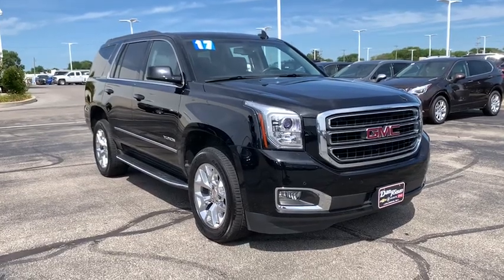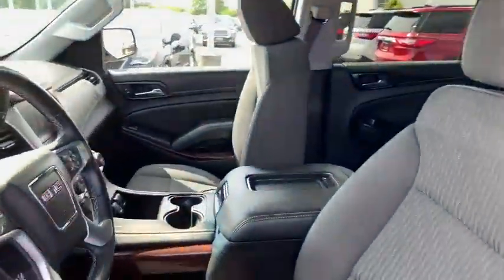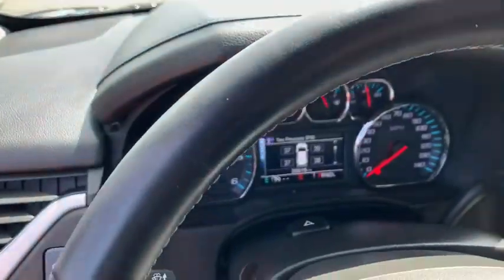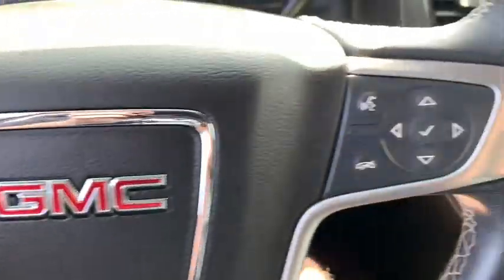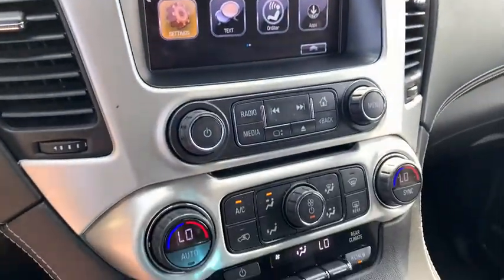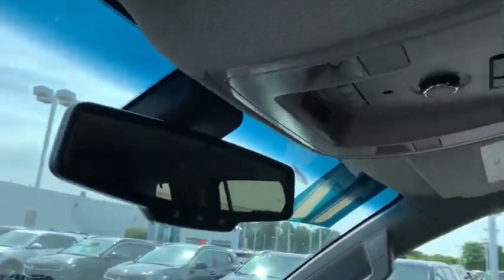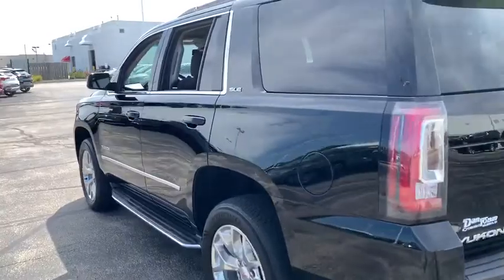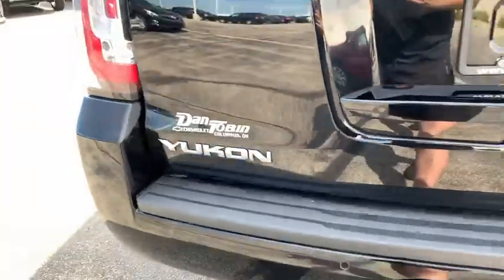2017 GMC Yukon Dublin, Powell, Hilliard, Columbus, Westerville, OH P9484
Onyx Black Used 2017 GMC Yukon available in Columbus, Ohio at Dan Tobin Buick GMC. Servicing the Dublin, Powell, Hilliard, Westerville, OH area.